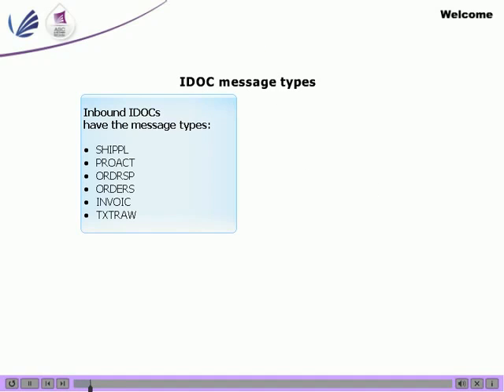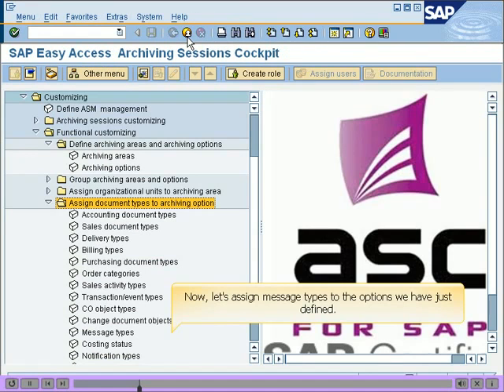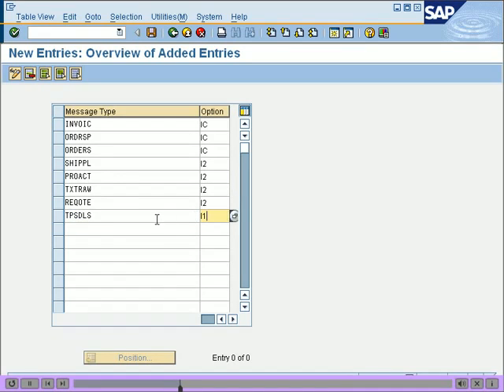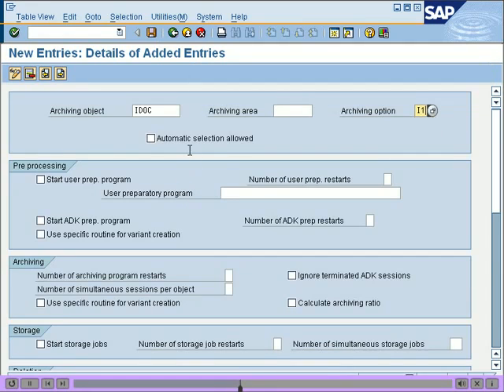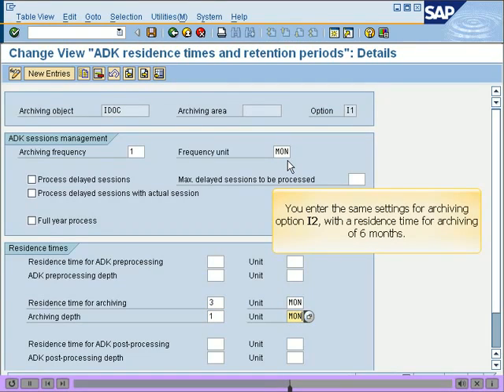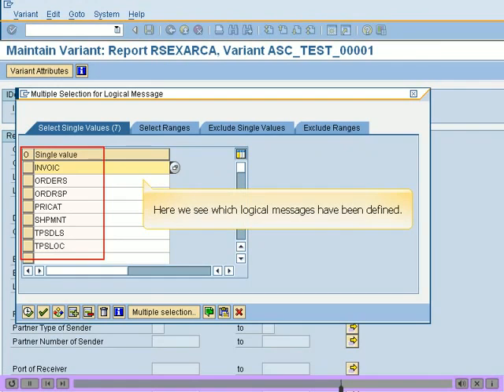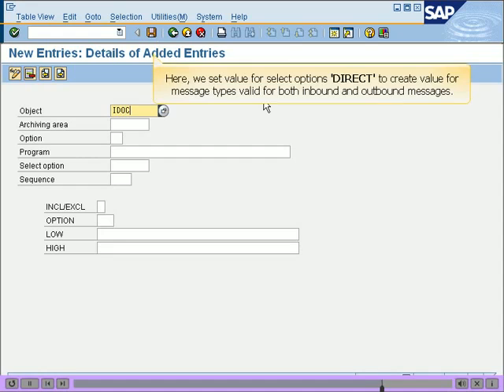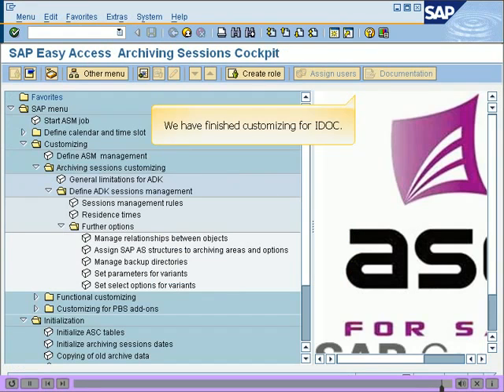SAP ABAP ASC_Customizing_IDOC